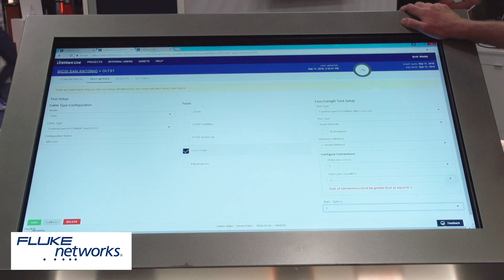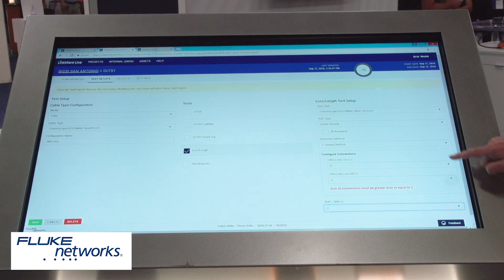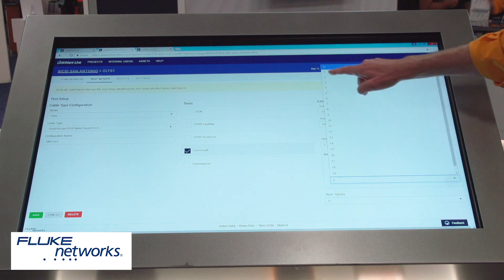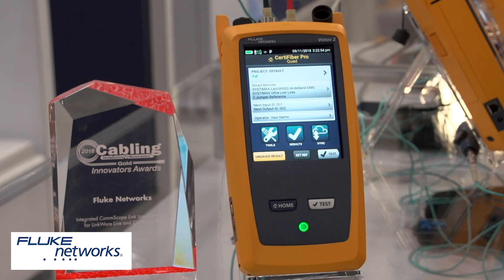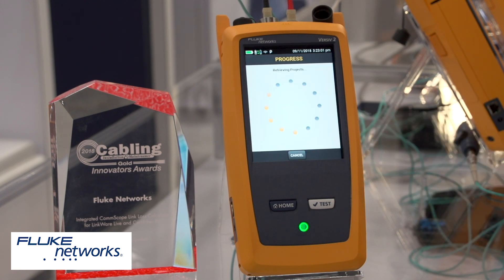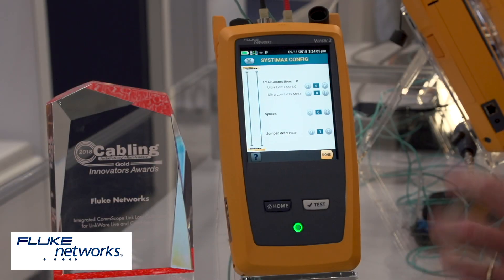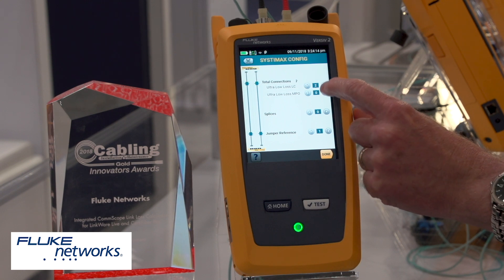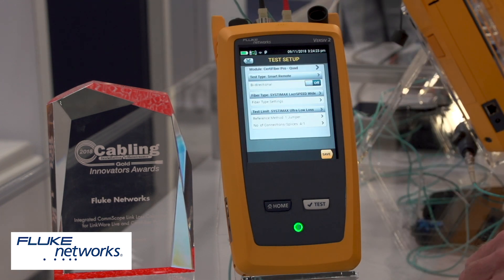See Why CertiFiber® Pro Won the Gold Innovator’s Award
Check out this demonstration of an award-winning technology.  CertiFiber Pro and LinkWare Live were honored with Cabling Installation and Maintenance Magazine’s 2018 Gold Level Innovator’s Award.  The award was presented for innovative SYSTIMAX® Link Loss Calculator, a tool that accurately computes total losses for supported links, and provides automated data verification for warranty certification. It is available for low loss and ultra-low loss performance for both singlemode and multimode fiber. The calculator also contains the proprietary SYSTIMAX® test requirement data for easy analysis, eliminating the need for lengthy spreadsheets prone to human error.